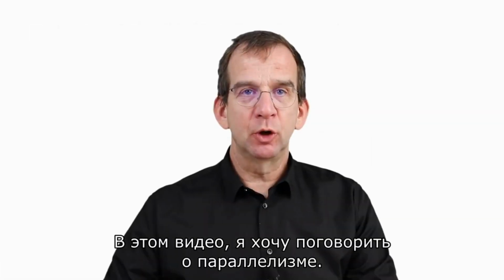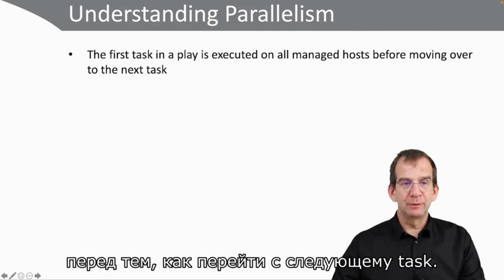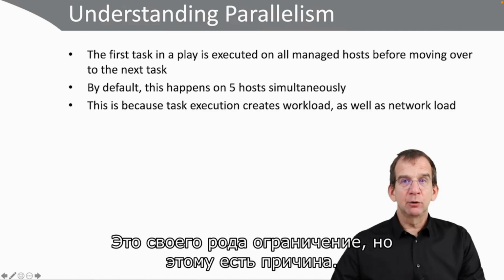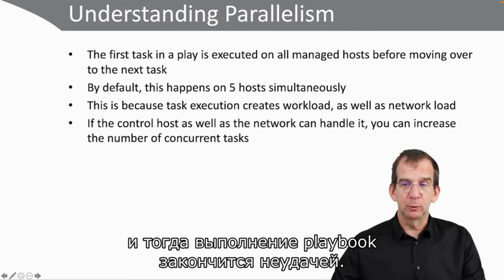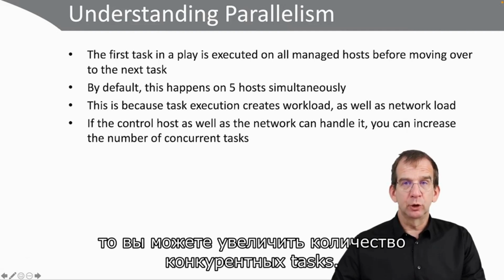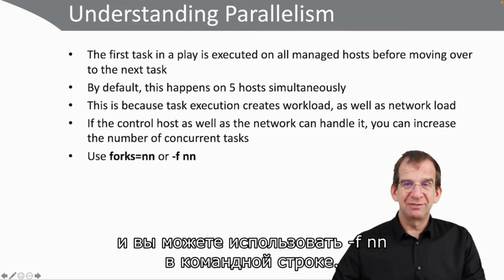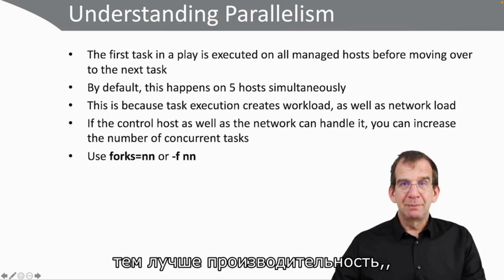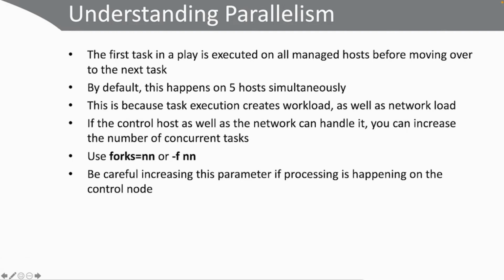069 Курс Ansible для чайников, от начинающего до понимающего. Использование параллелизма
069 Курс Ansible для чайников, от начинающего до понимающего.  Использование параллелизма